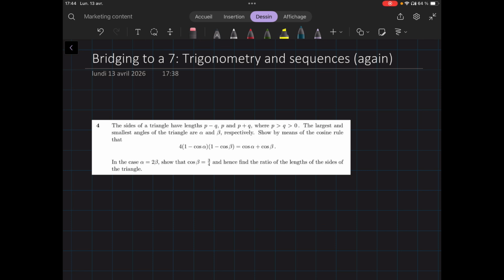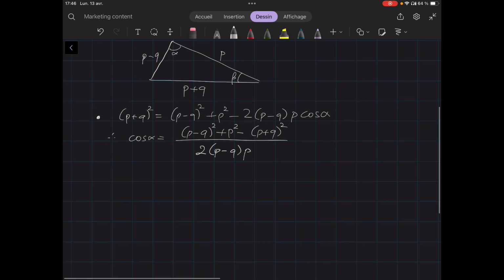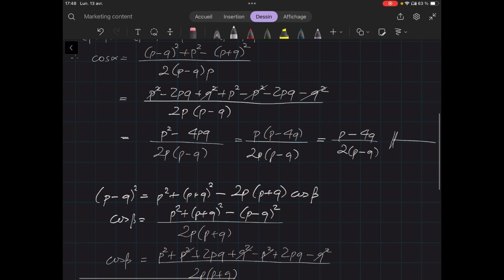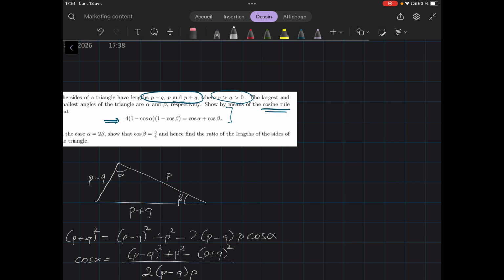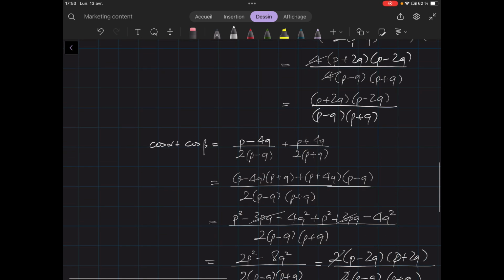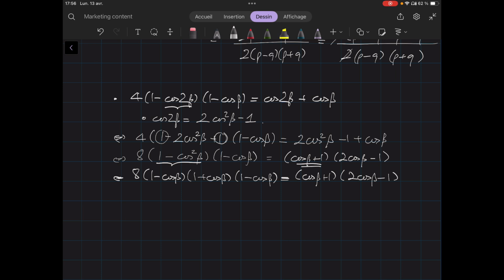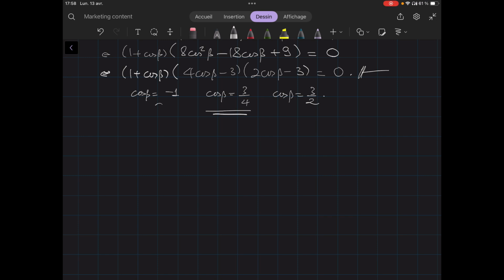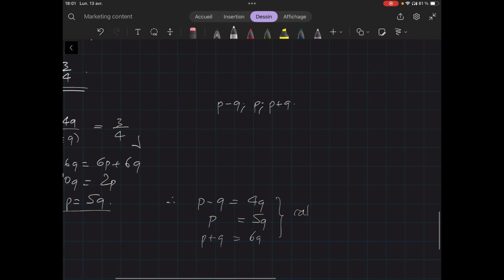Bridging to a 7 | Weird combo: trig and sequences (again) (ft STEP I)